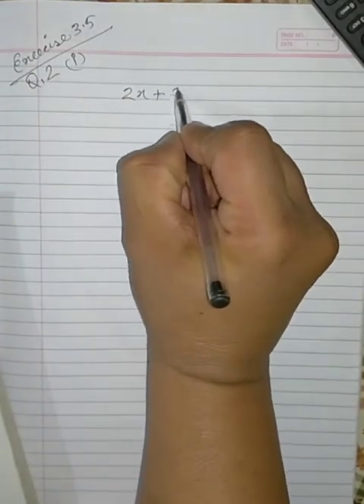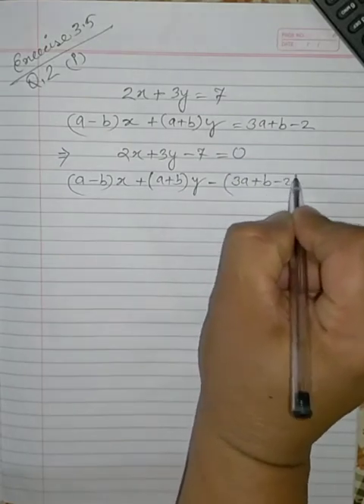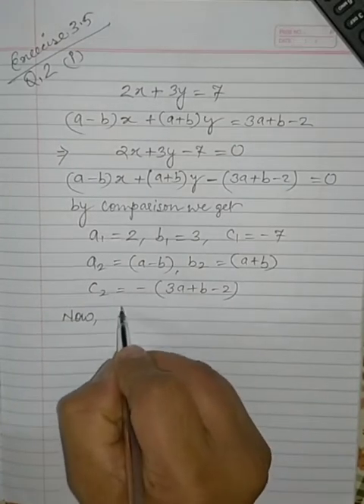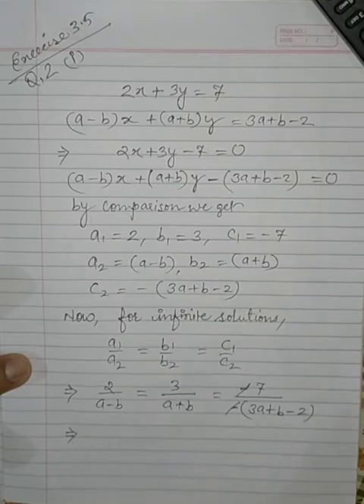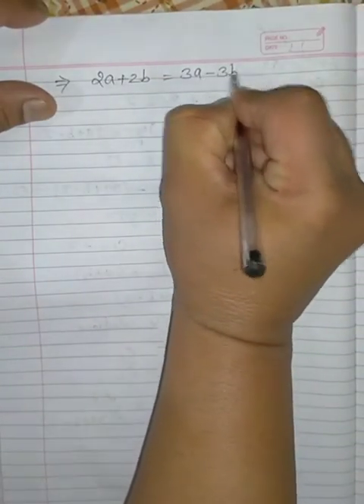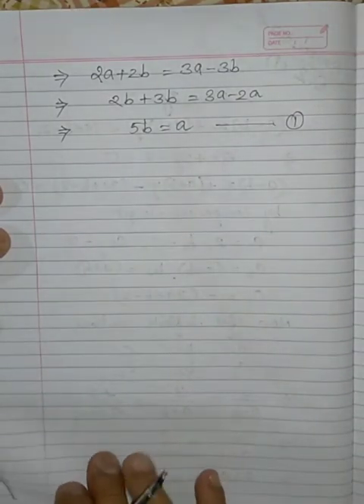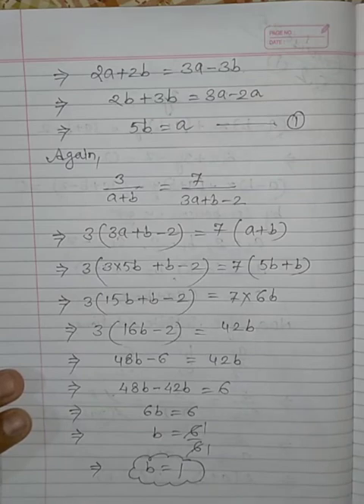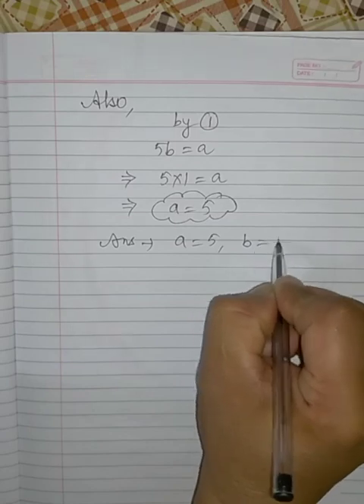Exercise 3.5 question2 part1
Cross multiply method